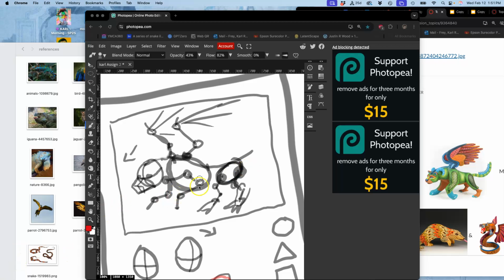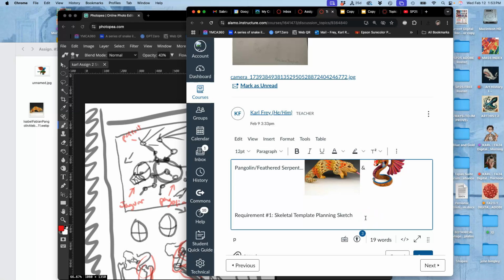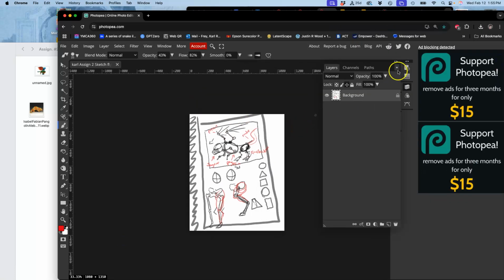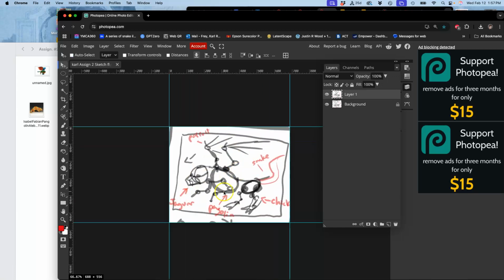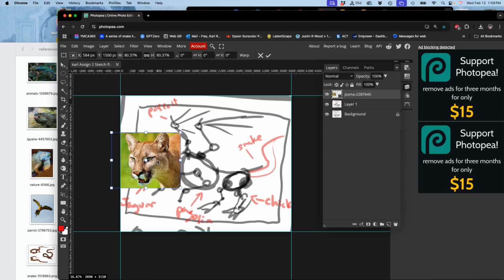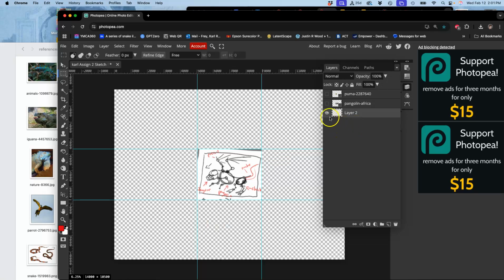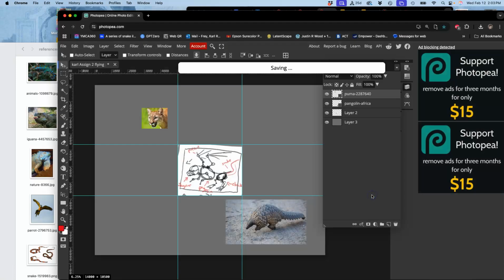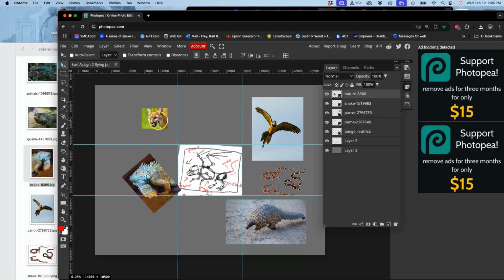4 Setting up Your Pixel Sapce in Photopea and Bringing in your Reference